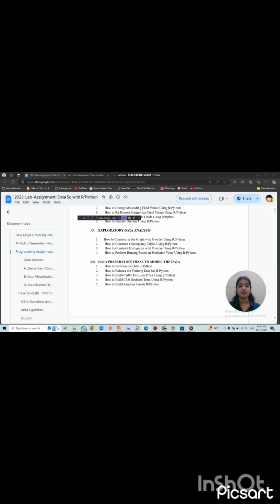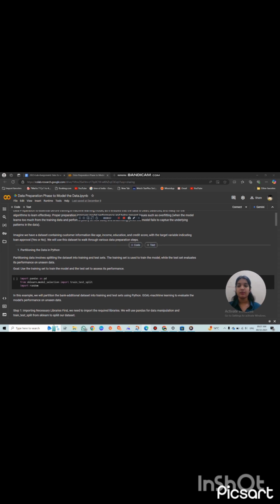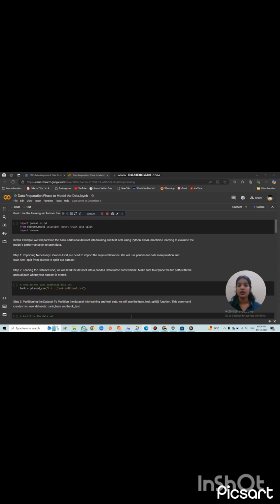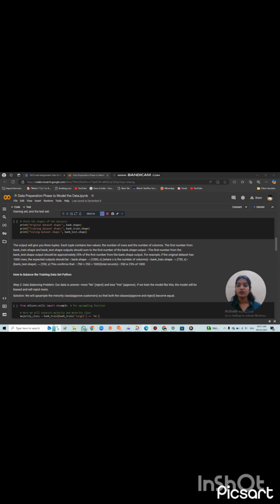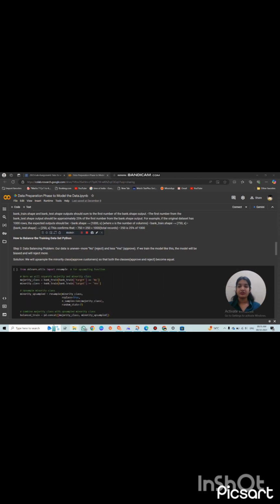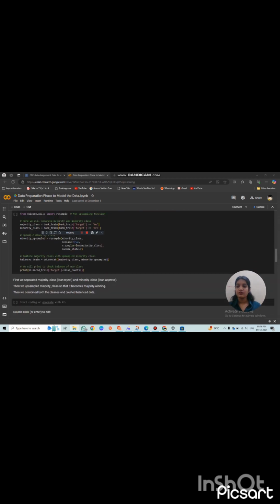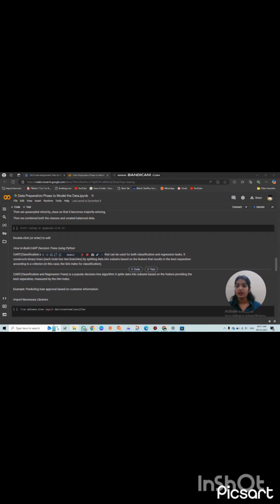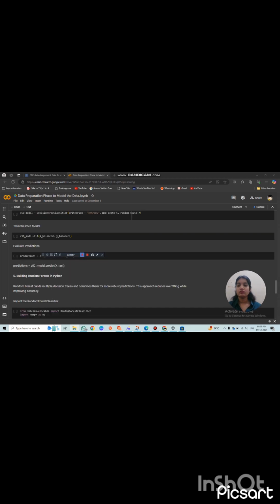LECTURE 4:- DATA PREPARATION PHASE TO MODEL THE DATA